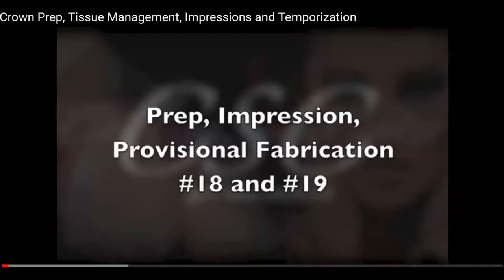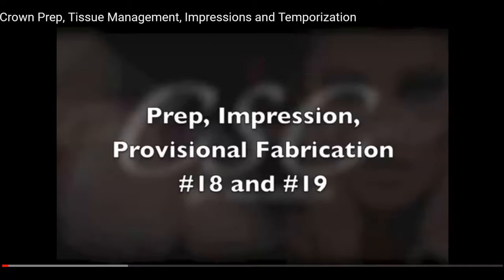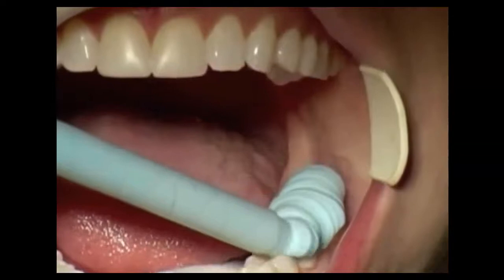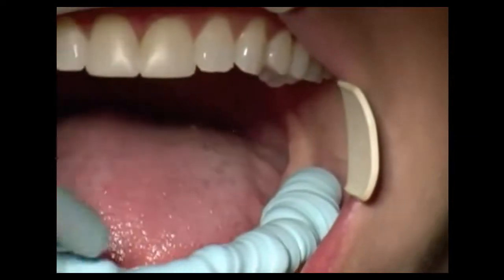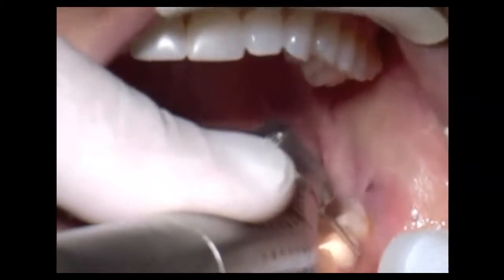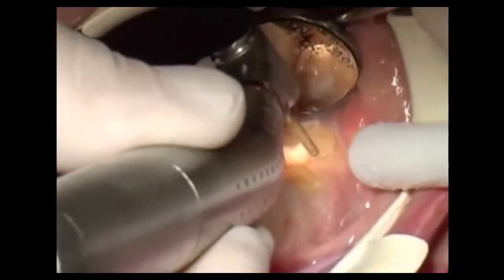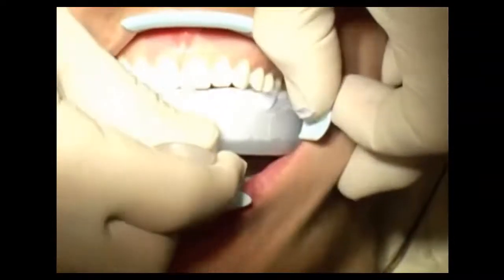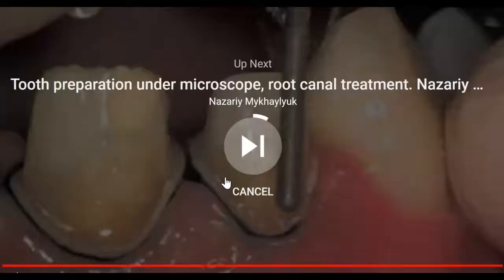DEA 104 Crown Prep Steps video